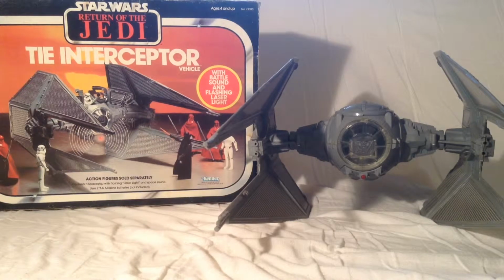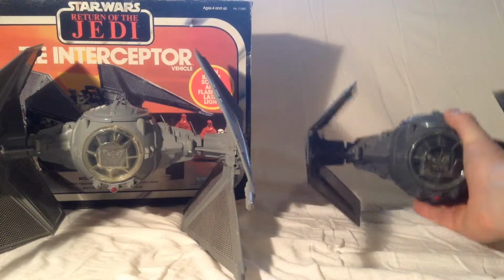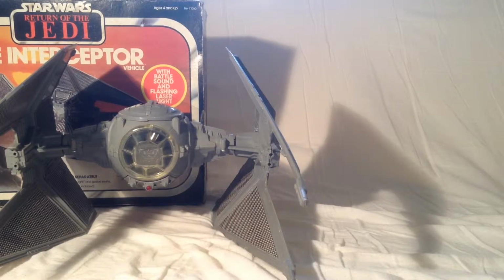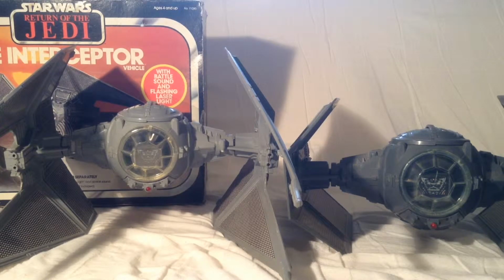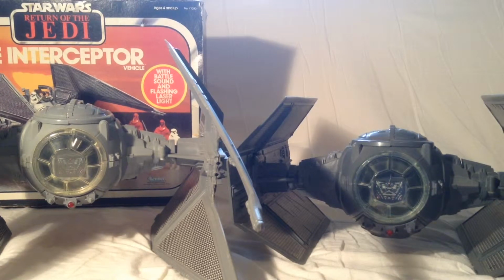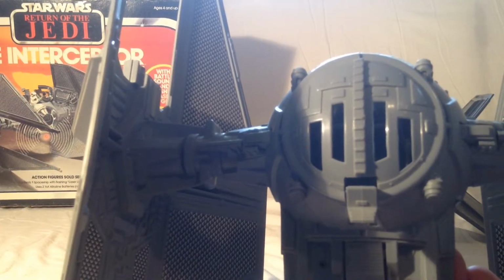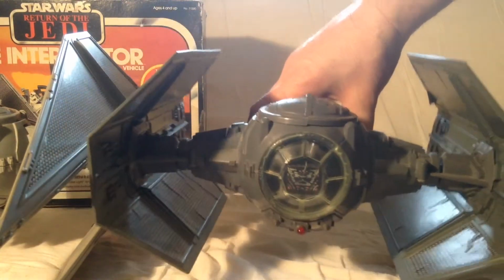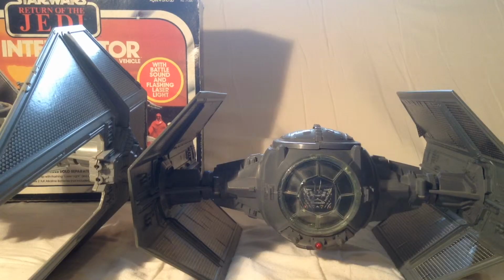The T.I.E.s that bind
Here we have another in the series centering on the Star Wars fighter toys.